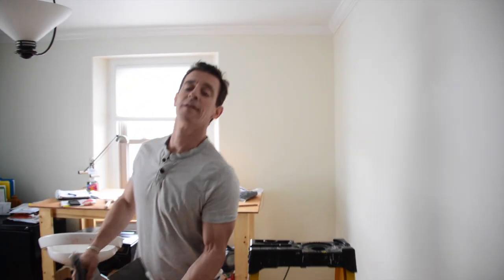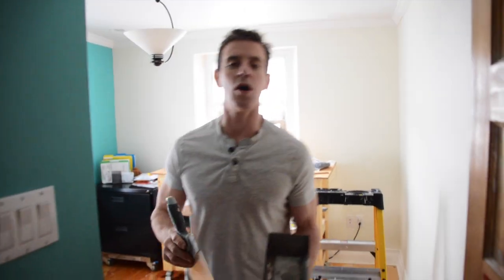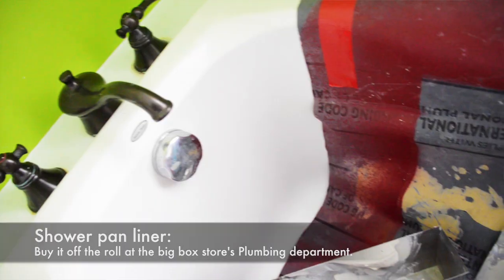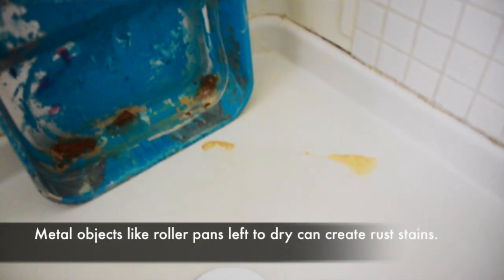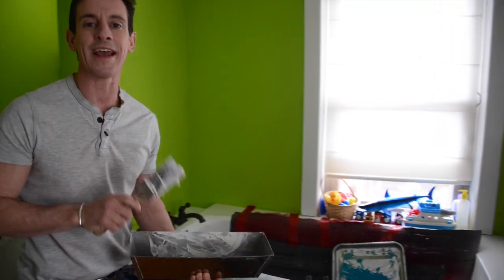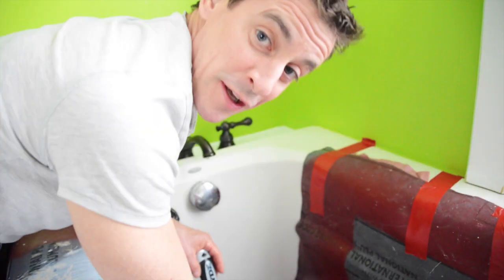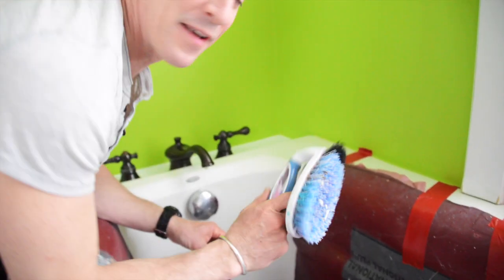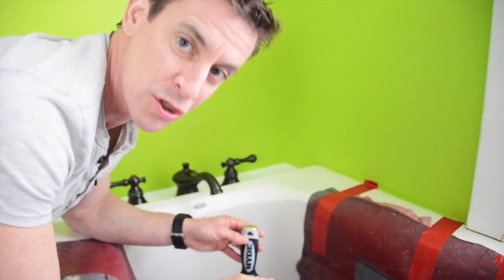How to clean up after a paint project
There is almost no less sexy, less inspiring totally and complete thrill-kill than the words 'clean up', whether that's part of your DIY painting, elementary school activity, or the dishes after dinner.

So we made a video about it.

Because there IS something less sexy than cleaning up a DIY painting mess: Cleaning up two of them.

Scrub-a-tub-tub. I've remodeled and repaired a zillion houses that don't have utility sinks, including the one we're remodeling now (had to take it out to renovate the space). I've used kitchen sinks, showers, bathtubs and the garden hose and I can say definitively say, given the choice, that the tub is the best, terrible place to clean up from all the stuff of DIY painting: Joint compound, spackle, caulk and paint.

The tub provides the volume of water needed to clean out a roller pan in my lifetime, for example. More importantly, there are no lunch dishes or coffee cups in there when I need it as is invariably the case with a kitchen sink. A kitchen sink is almost always too small too.

But---and this is a giant 'but'---the tub needs to be protected or, see above, you'll just make a secondary mess you then have to clean up. And it's worse than the first mess.

My hack. My hack for preventing the double mess of settled out paint solids filling in the textured bottom of a tub or staining the sides, gobs of drying caulk, and clumps of joint compound everywhere---nevermind rust stains from roller pans and a place to spin brushes dry---is a simple vinyl shower pan liner. Get it in the Plumbing aisle at any big box store. It's usually hanging on a roll and you buy as much as you want. About 5-feet is good. Cut it if it's too long.

Anyway, the purpose it serves is to act as a barrier and 'catch' of sorts for the stuff that makes the secondary mess. Just drape it into the tub. Some duct tape can help hold it, but mostly its rigidity does the work.

It doesn't catch everything, but it does a great job of catching most of it, especially if there are a few wrinkles in it. And does a superior job of protecting the surface from rust and knicks from metal tools.

Please let us know what you think. We---us and Hyde Tools---are here to make your DIY painting and everything else better.